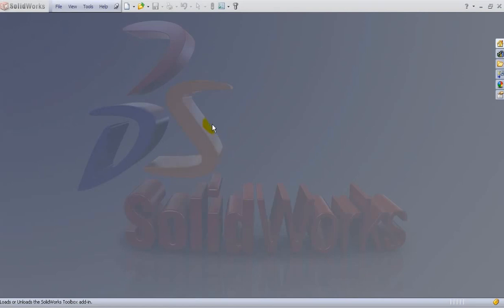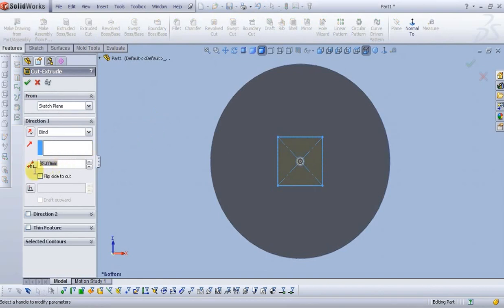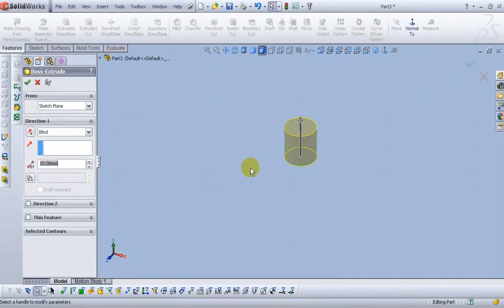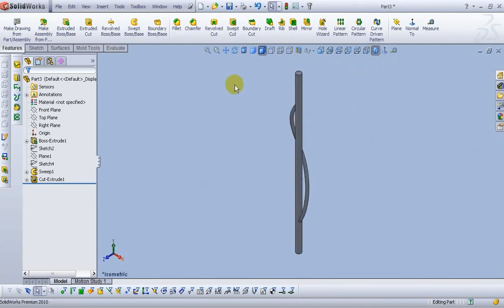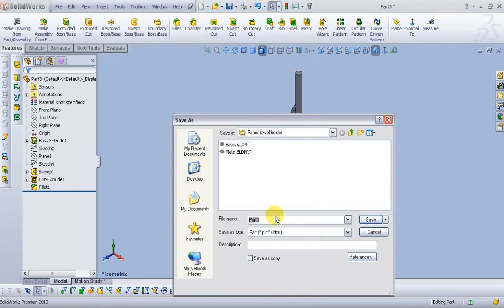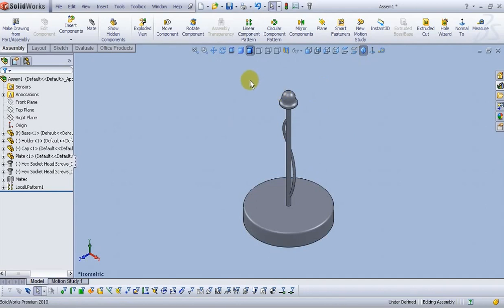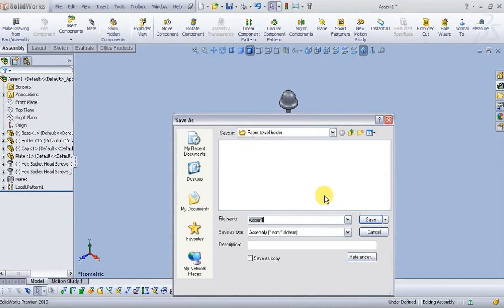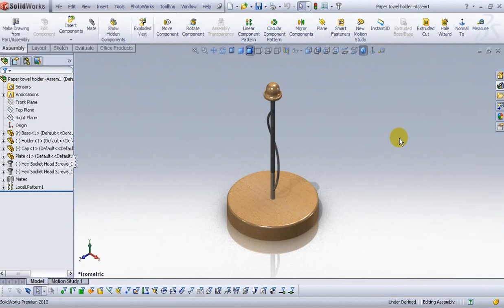Solidworks Paper Towel Holder Tutorial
This is an intermediate Solidworks tutorial teaching users how to create a paper towel holder.  It teaches the basics plus the helix feature and basic assembly plus rendering.

- Visit us at Solidworkszen.com  to learn the #1 efficiency killer that destroys most SolidWorks projects.